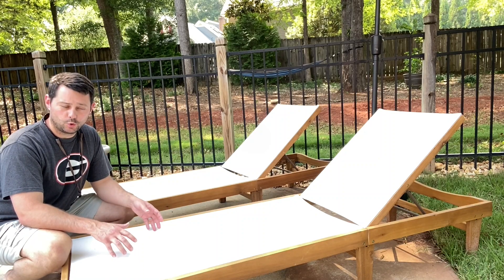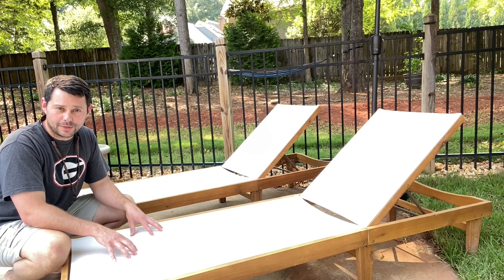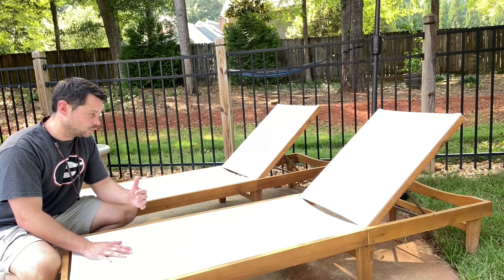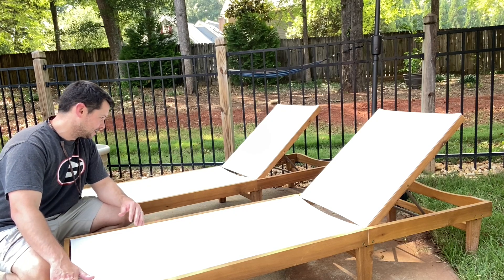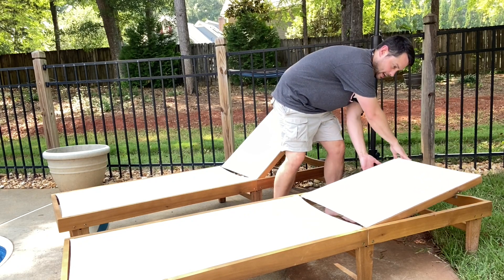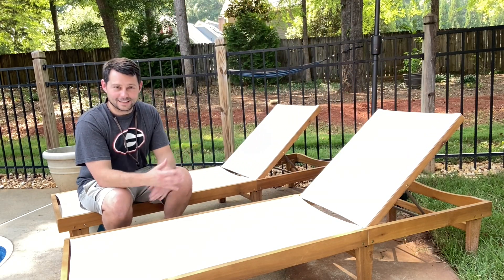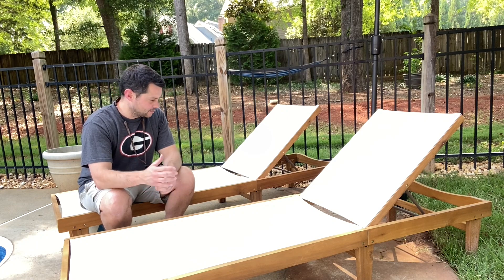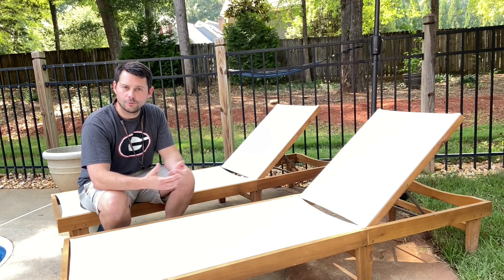Bets Outdoor Lounge Chair? Christopher Knight Home Summerland Outdoor Mesh Chaise Lounge